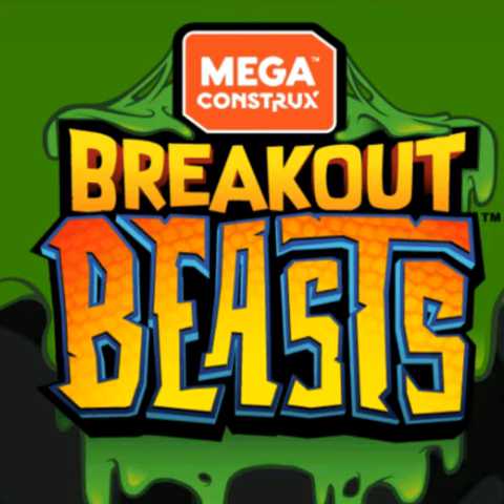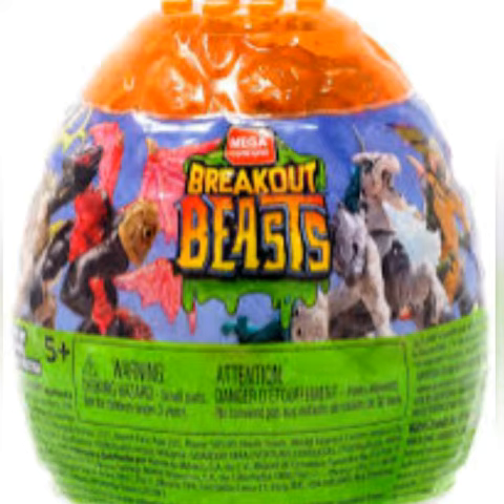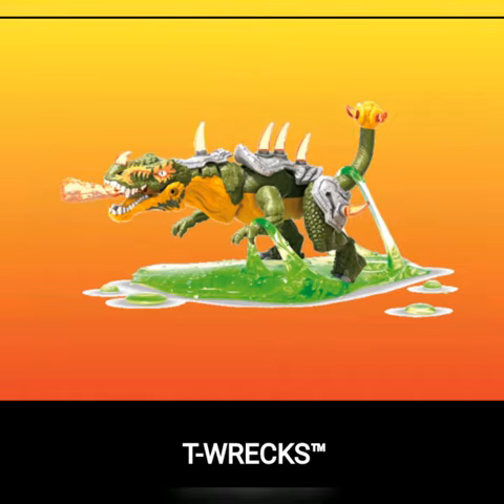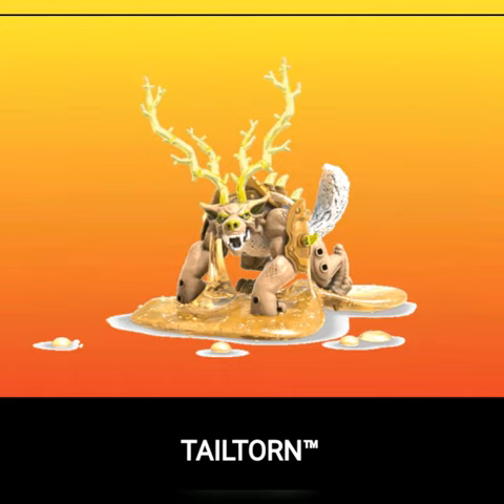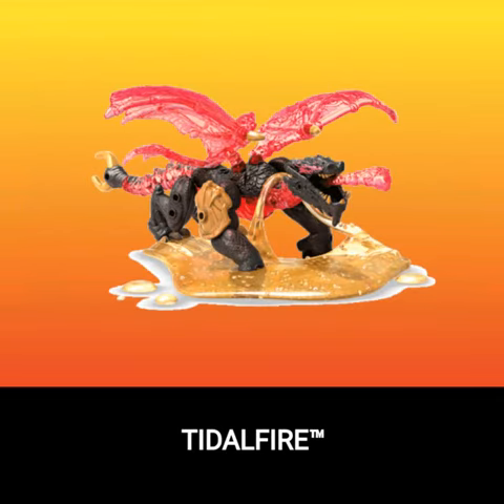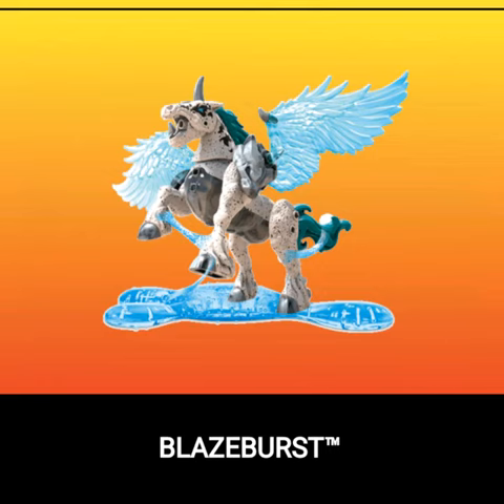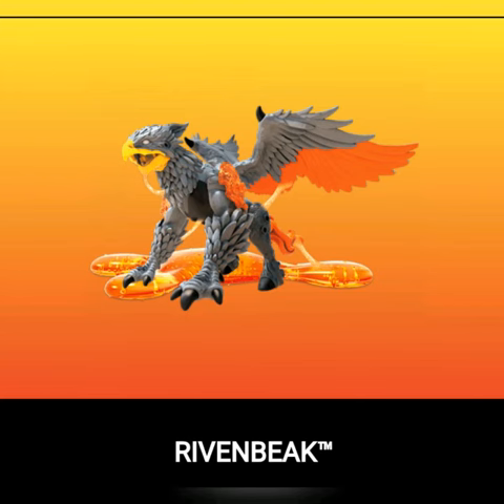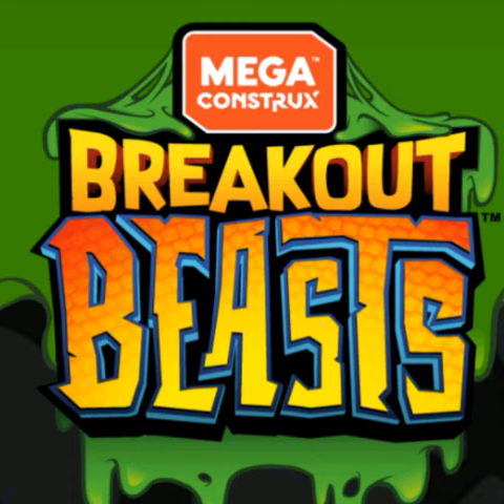Mega construx Break Out Beasts News